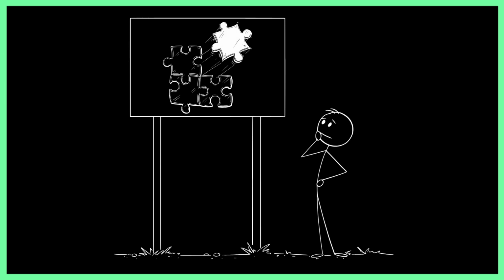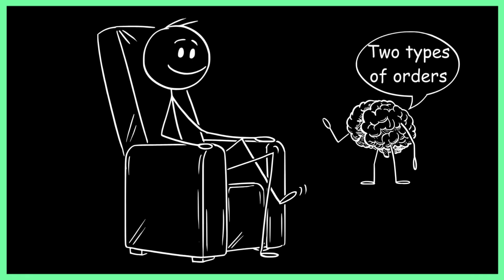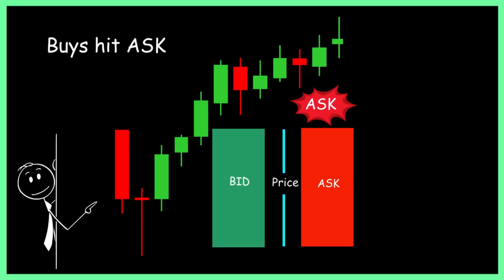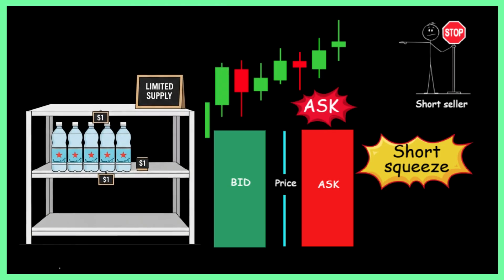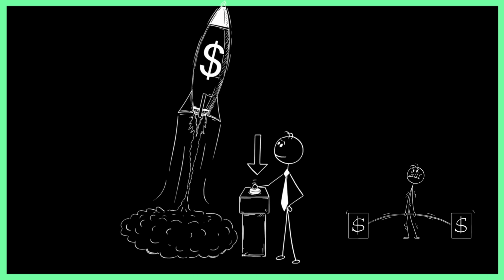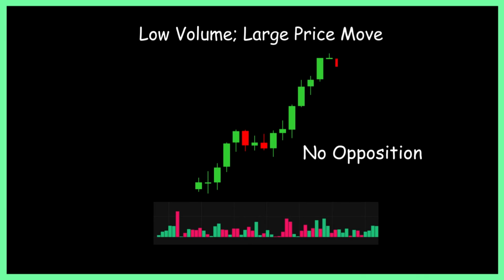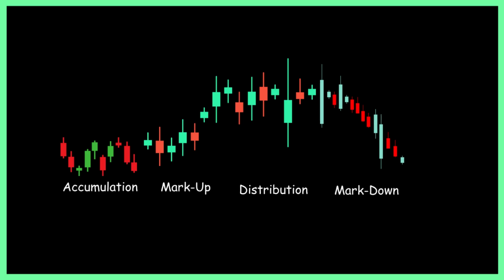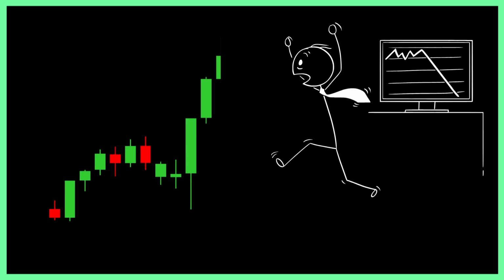The Truth About Price Movement: Liquidity, Order Flow & Wyckoff Explained Simply | FIN-Ed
Unlock the real mechanics behind price movement. This video breaks down the truth that most traders never learn: markets don’t move because of “more buyers than sellers.” They move because of aggression, liquidity, order flow, and the hidden behavior of institutional players.

You’ll learn how supply and demand actually work, why liquidity gaps create explosive moves, how market orders move price, and how Wyckoff’s effort vs. result reveals who’s really in control. By the end, candles won’t look random anymore — you’ll see the battle between strong hands and weak hands with total clarity. If this perspective opens your eyes, drop a comment and tell me what clicked for you. Once you understand how price truly moves… You can never unsee it.

What you’ll learn:
◼️Why “more buyers than sellers” is a myth
◼️How limit orders create real supply and demand
◼️How market orders move the price
◼️Liquidity gaps and violent moves
◼️Wyckoff logic: accumulation, markup, distribution, markdown
◼️Effort vs result: reading volume the right way
◼️How institutions trap retail traders
◼️How to think like smart money